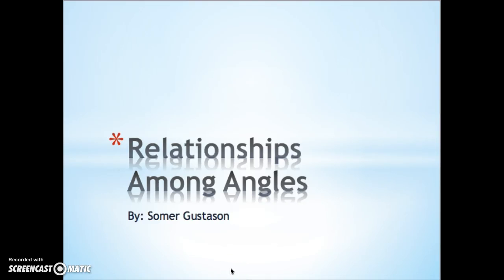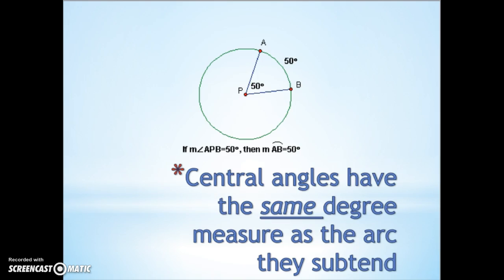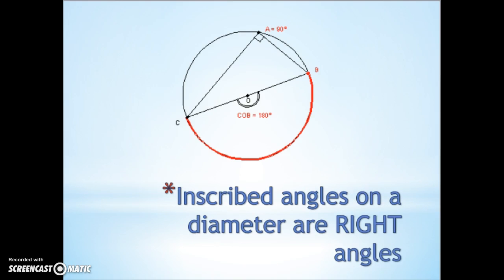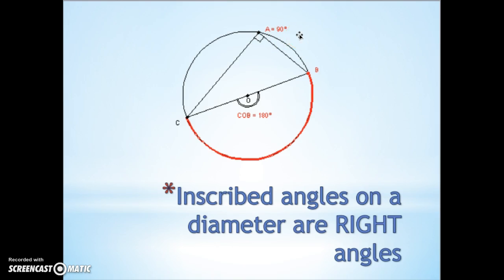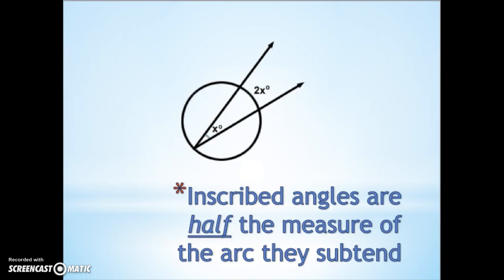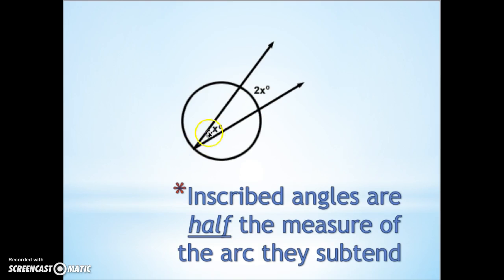Relationships Among Angles